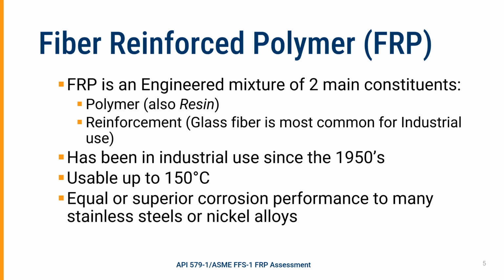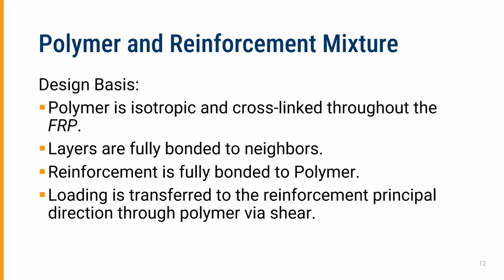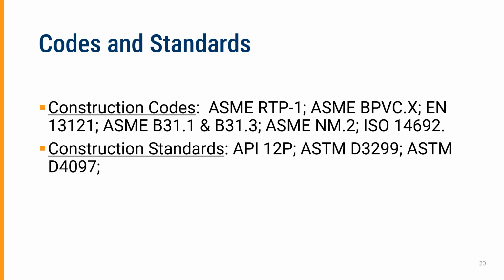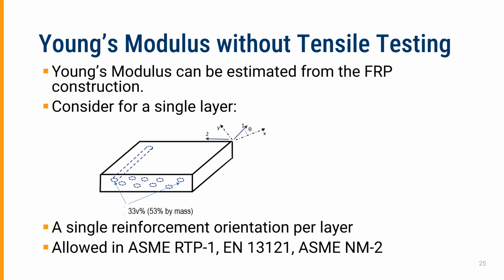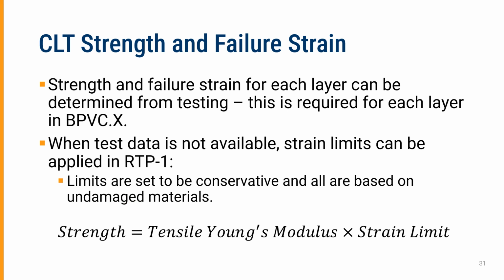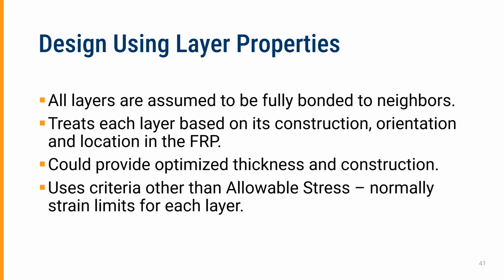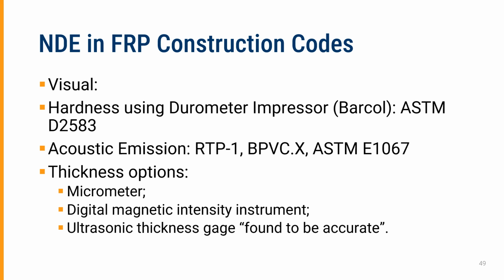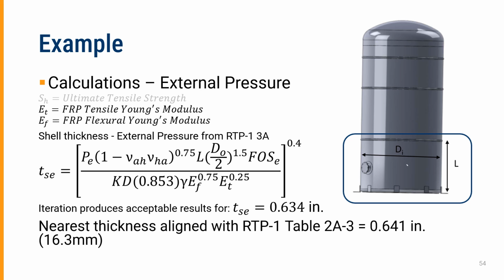API 579 Fitness For Service Educational Video1 (Introduction to FRP - Design)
UTComp founder and CTO Geoff Clarkson discusses fiber-reinforced polymer (FRP) equipment and the American Petroleum Institute's (API) Fitness For Service standard, API 579.

It's the first of a four-part series of educational videos Clarkson delivered for the API 579 Committee.

In this session, Clarkson provides an introduction to FRP composite materials, particularly with respect to design, including:

• FRP applications and fabrication methods
• FRP properties, including differences between tensile properties and bending properties
• FRP viscoelastic behaviour
• FRP design approaches